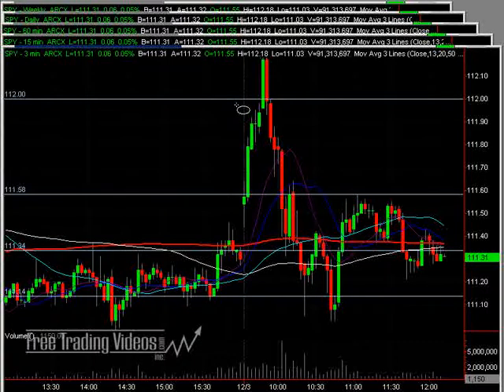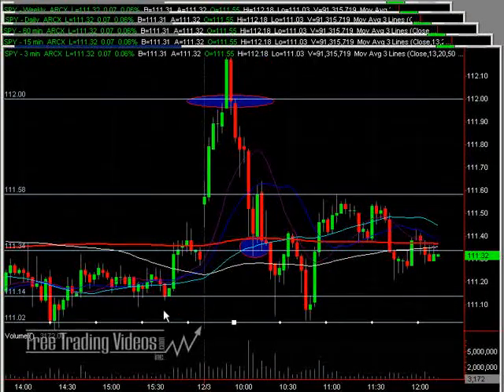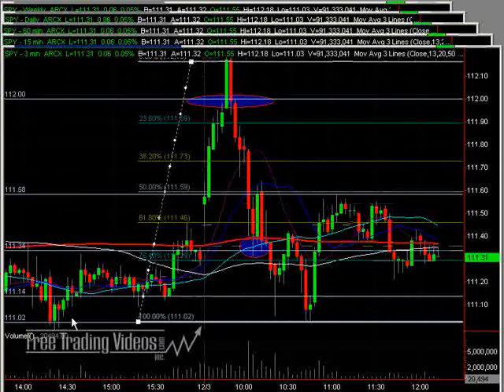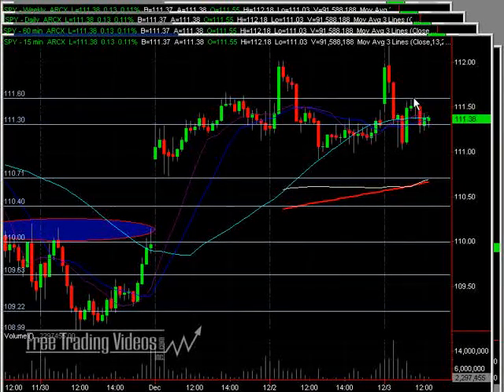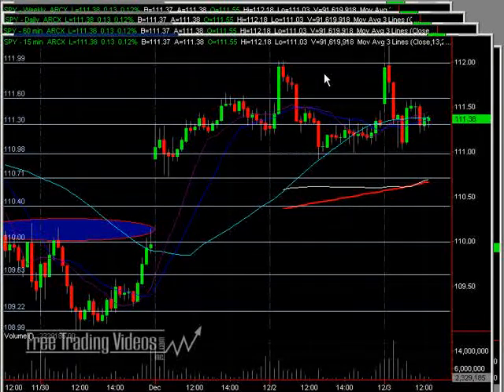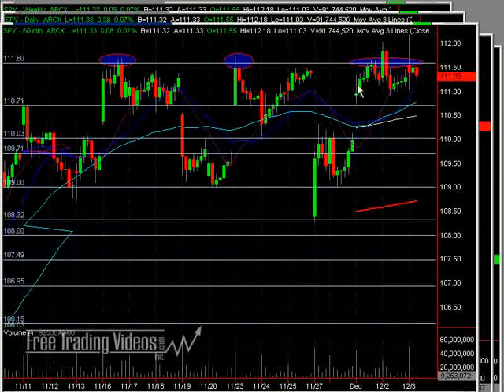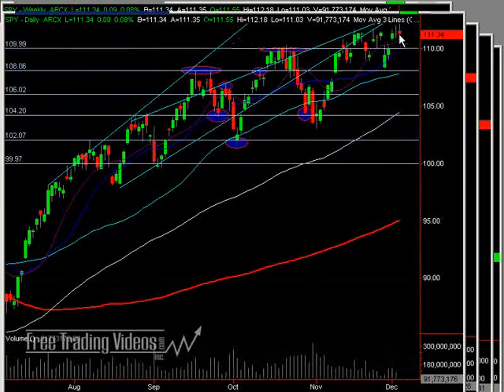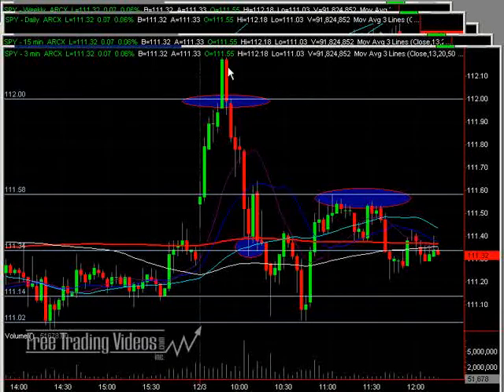December 3, 2009 FTV Noon Report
Markets are consolidating still on mixed broad market internals.  Even with the positive economic news that came out, we are still seeing this choppy trading.  One significant test of the 112 mark again (SPY) and we are holding up nicely on any higher time frames.

Still watching this area closely (as always),

Mat : )